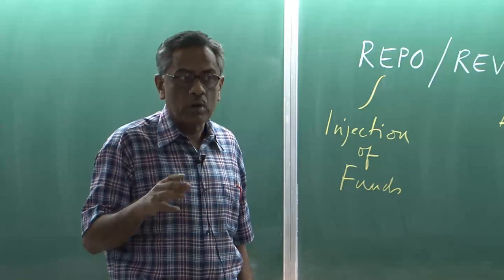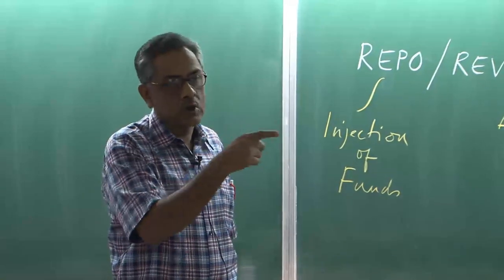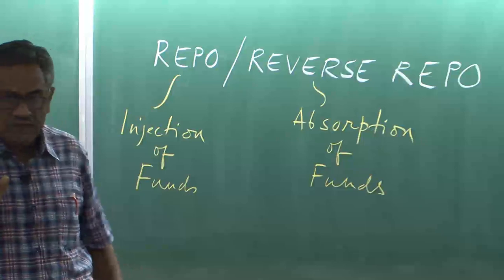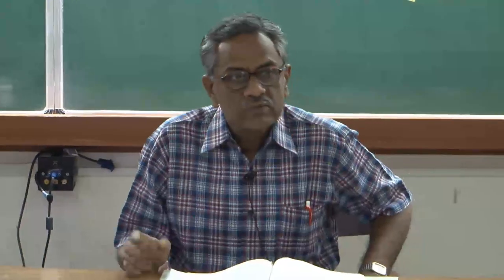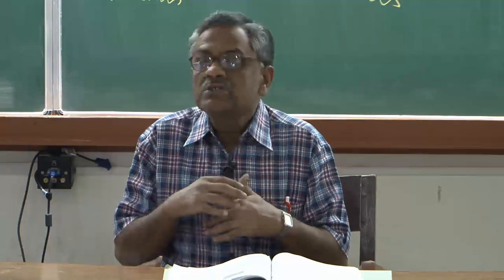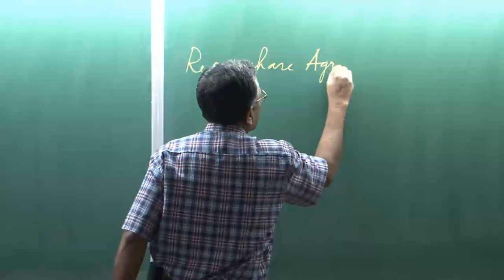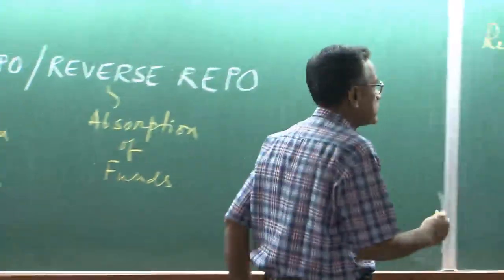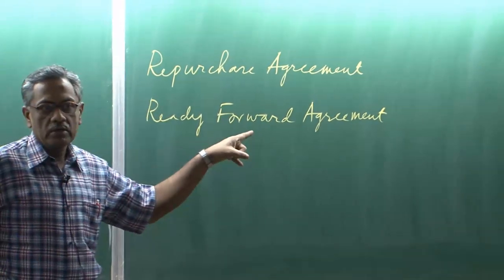Mod-01 Lec-19 Lecture 19